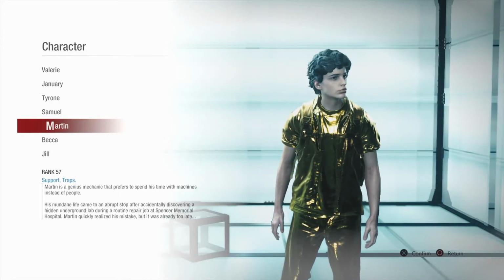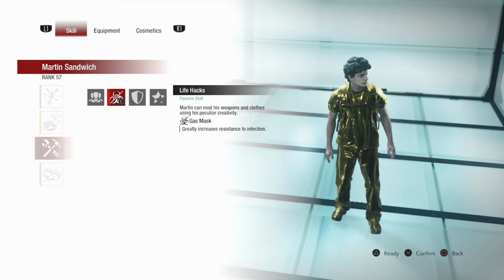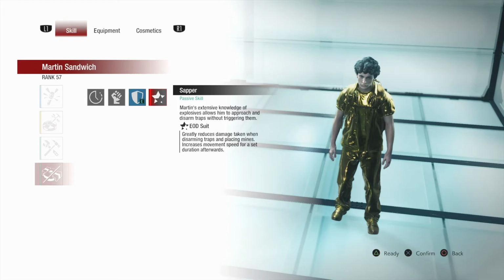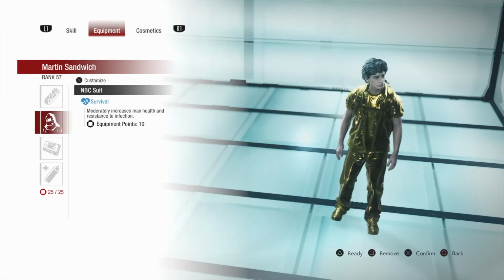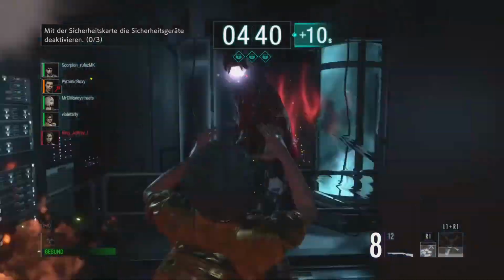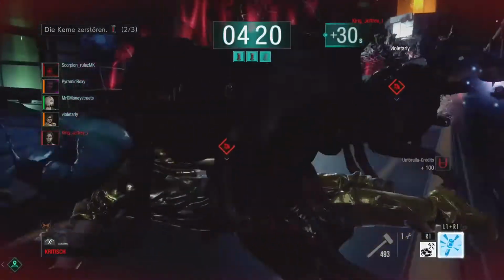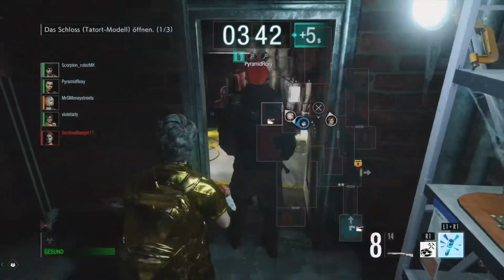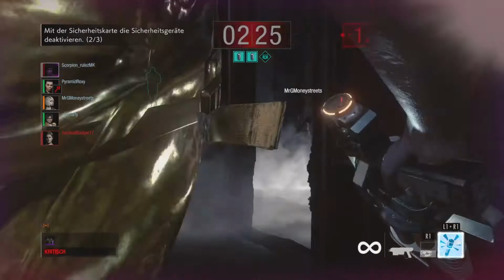RE Resistance: MARTIN ULTIMATE BEST META BUILD (Survivor Gameplay February 2021)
Another video from my RE Resistance Survivor series, which is survivor gameplay.

In this video I will showcase Martin's ultimate best meta build.

If you want to see more Mastermind or Survivor gameplay and videos like this or see me playing another specific Mastermind or Survivor, feel free to check my channel playlists(Link below), as they are organized and seperated for each type of Mastermind, Survivor and type of video.

ABOUT ME
I've been playing Resistance since the Beta and I have a lot of experience with all survivors in the game rank 50+ and Masterminds rank 100+ along with a 95%+ win rate with each Mastermind in the game.

GET COACHED BY ME
If you want to learn and understand all the game best secrets, builds and strategies to improve either as survivor or mastermind to the most optimal level and be able to have a proven 95%+ winrate on the game in a very short amount of time, having done it myself, I can teach you how. If you are on a platform other than PS4 you can email me at NOTE: This is a paid premium service I offer with very affordable to more expensive options in it.